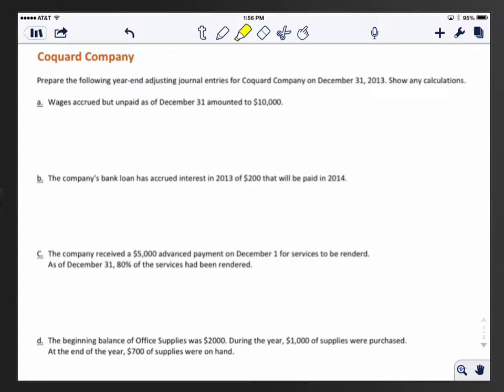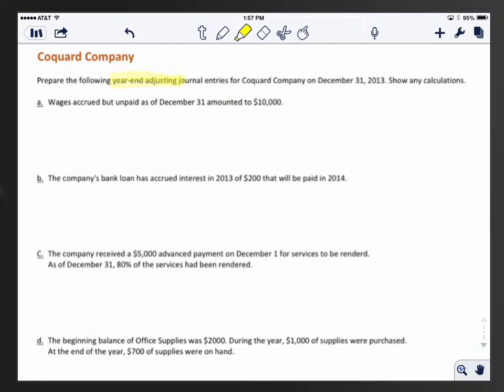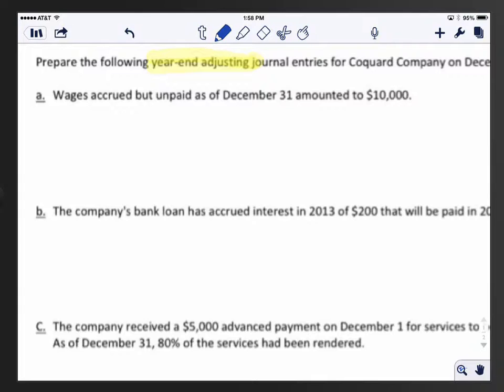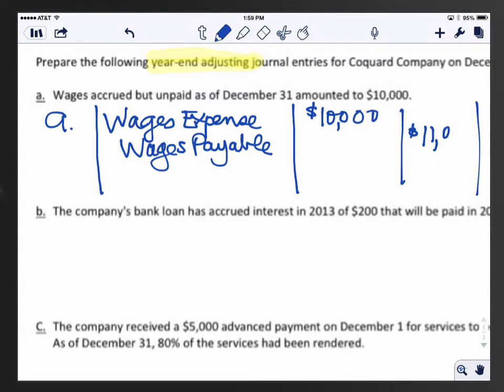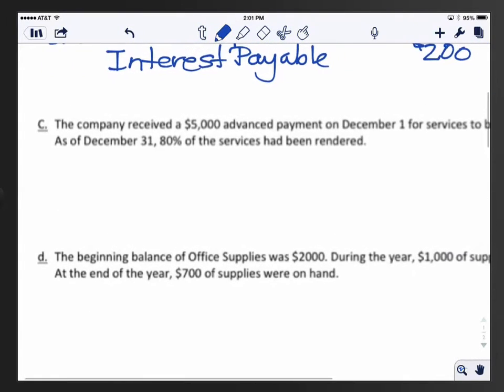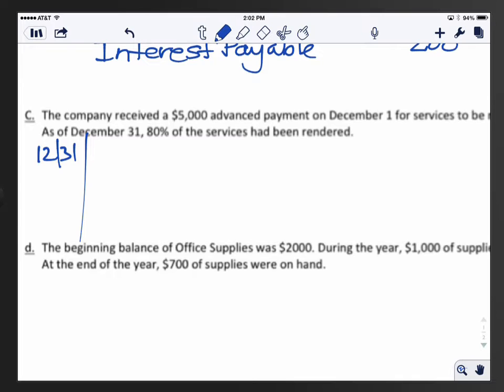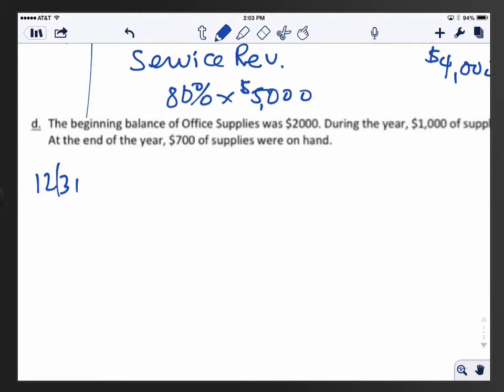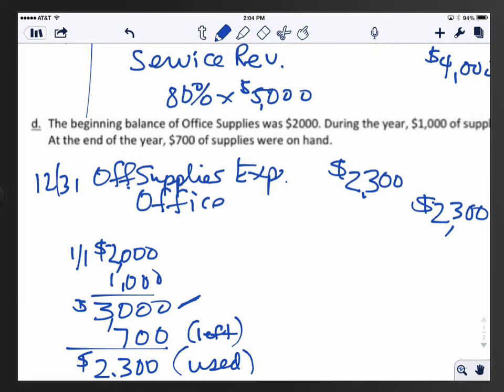Demo 03a [Financial Accounting Demos]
This is a demo of the Coquard exercise. The PDF is available in Blackboard.